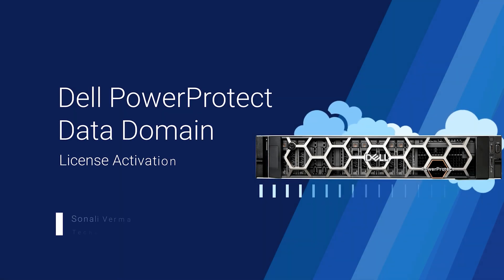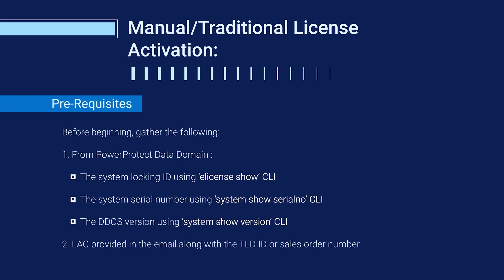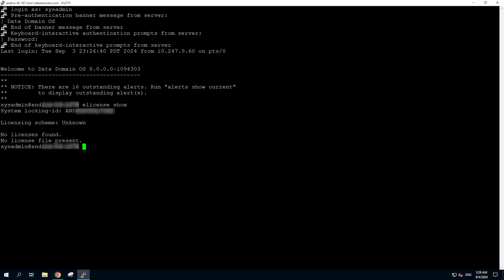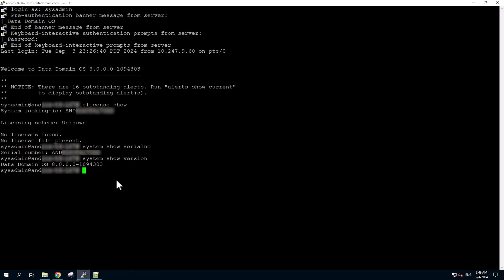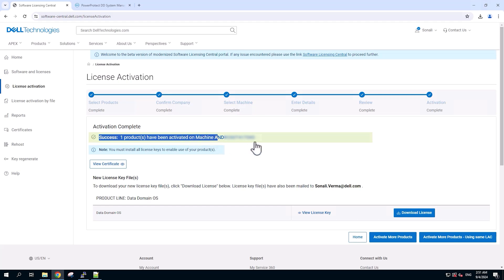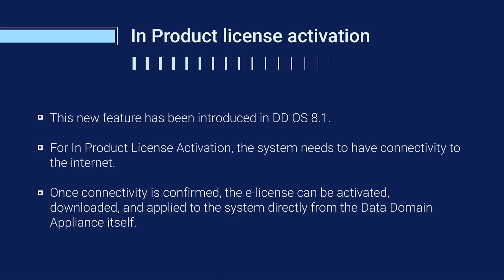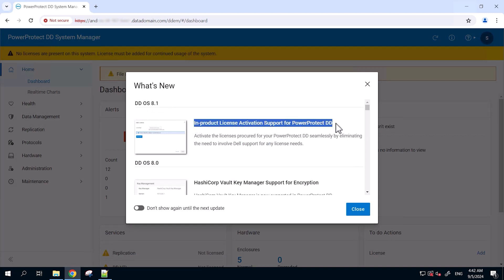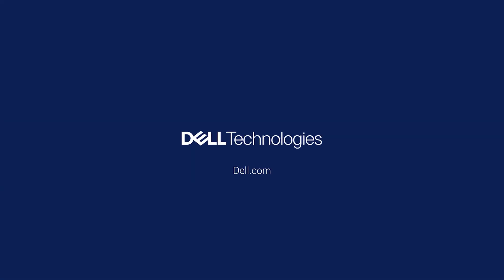Dell PowerProtect Data Domain License Activation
In this video, we will discuss the enhanced Dell PowerProtect Data domain License Activation. We will go through the different methods through which the PowerProtect Data Domain license activation can be performed - Manual/Traditional License Activation and In Product License Activation - which is introduced in DD OS 8.1.

Intro - 00:00
Agenda - 00:20
Types of License Activation - 00:38
Manual/Traditional License Activation - 0:40
pre-requisites - 1:05
Demonstration of Manual/Traditional Method - 1:52
In Product License Activation - 5:21
Demonstration of In-Product License Activation - 6:16